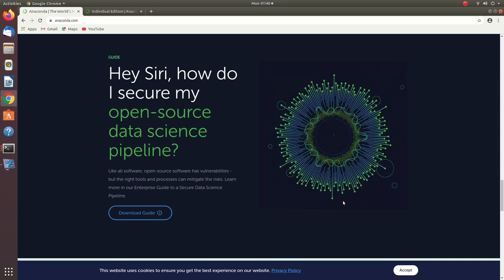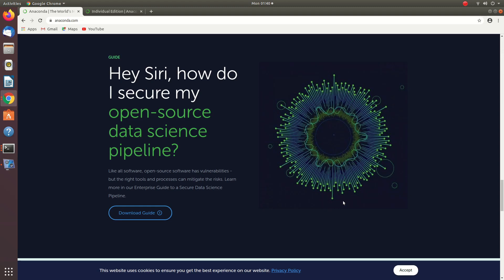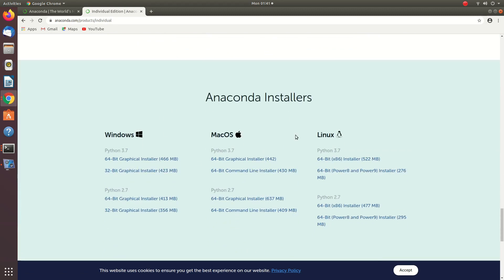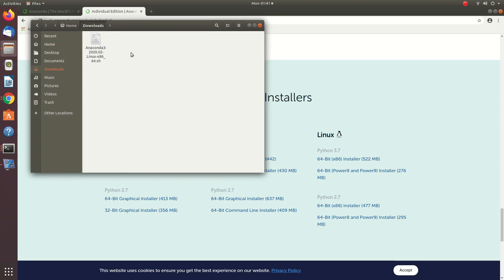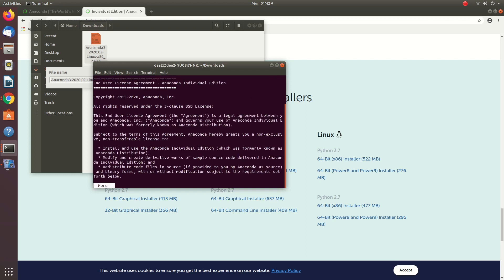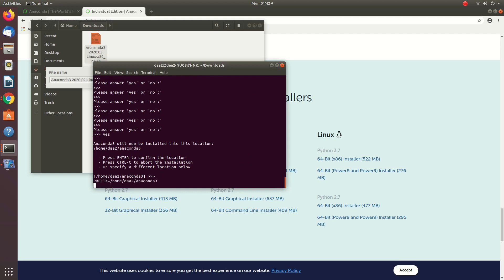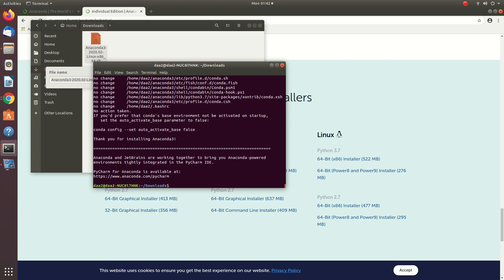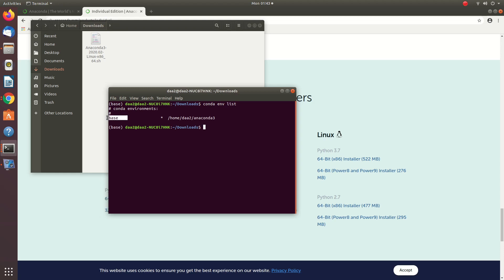Anaconda Virtual Env ဆိုတာဘာလဲ ? ဘယ်လို Installation လုပ်ရမလဲ ?